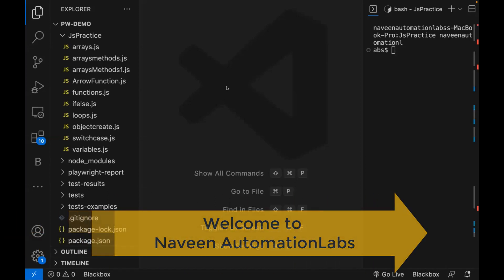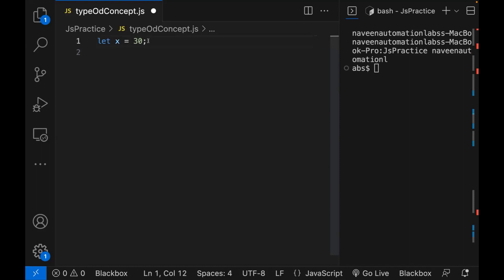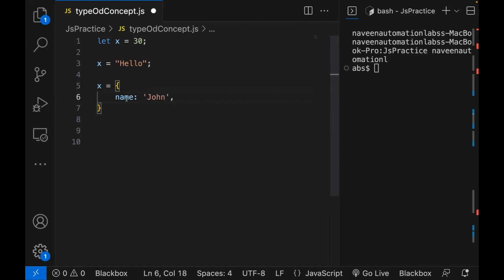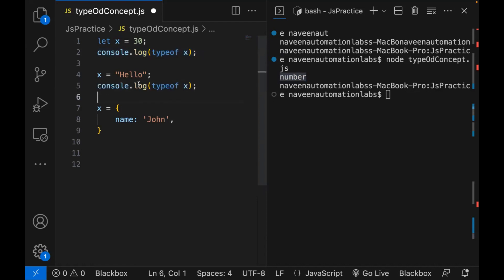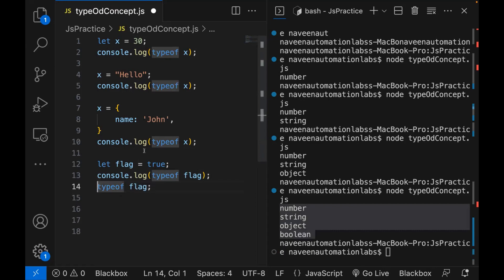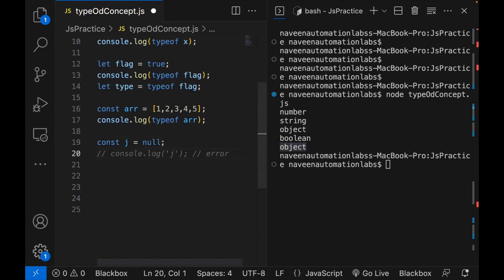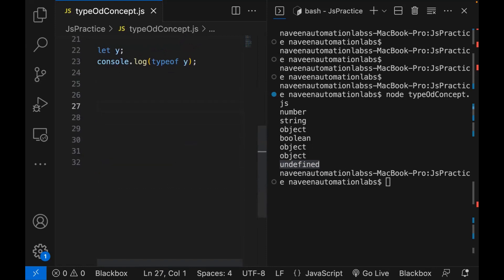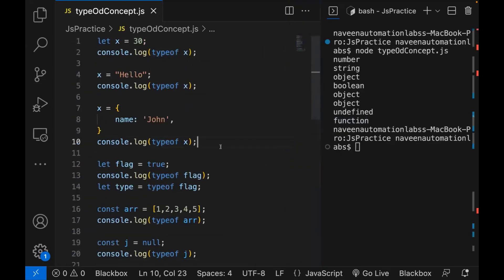#11 - typeOf Operator In JavaScript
In this video, I have explained what is typeOf Operator In JavaScript.

Naveen AutomationLabs Paid Courses:
GIT Hub Course: